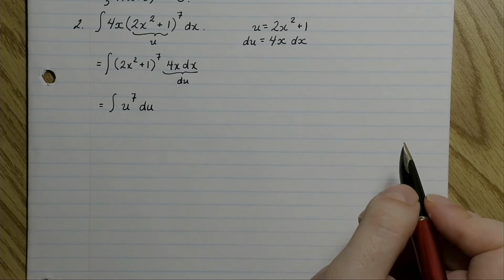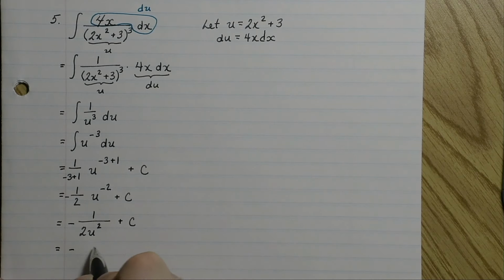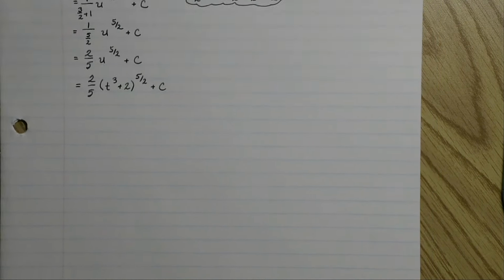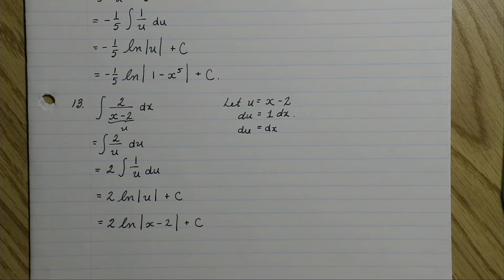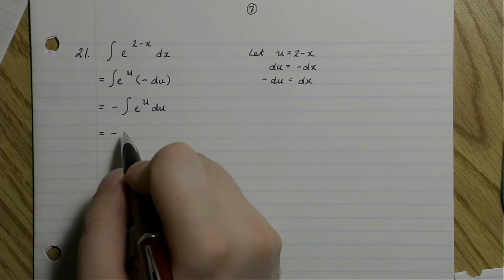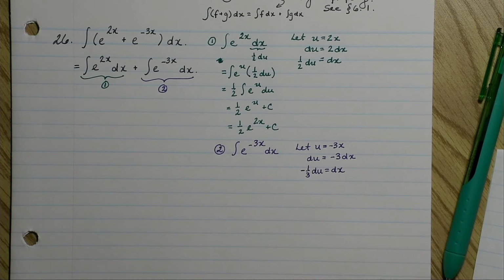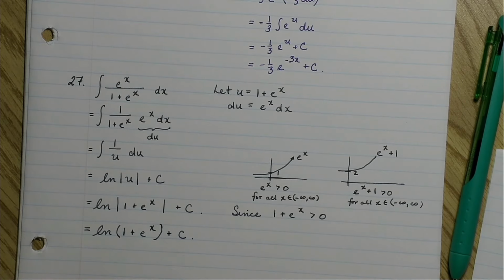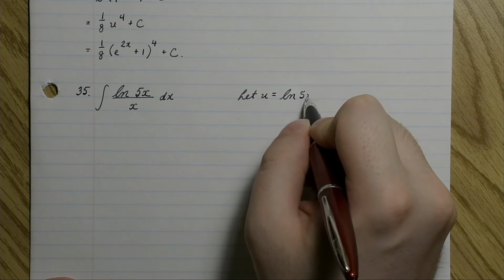MAE 113 - Tutorial (Live!) - The Substitution Rule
I work though some of the exercises in Section 6.2 in this tutorial on using the Substitution Rule.